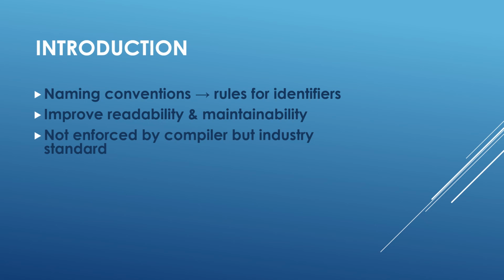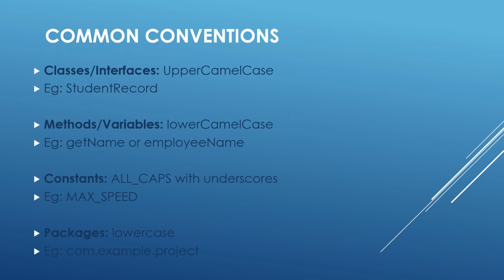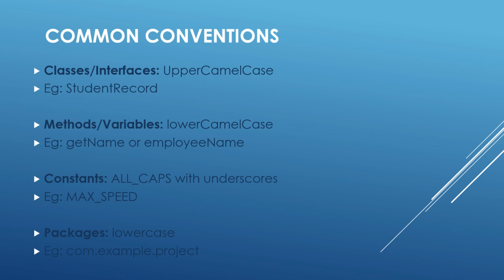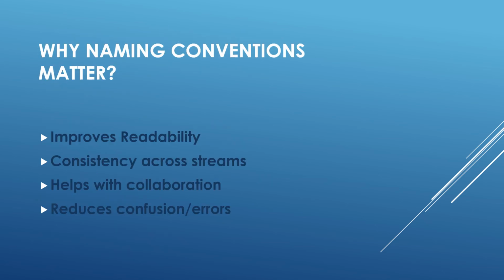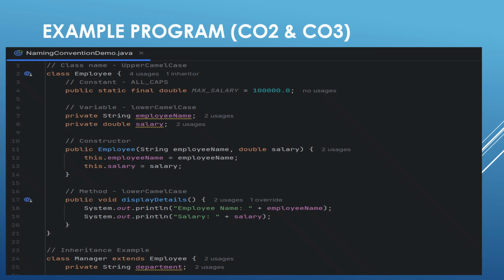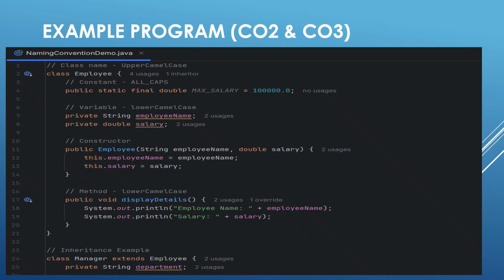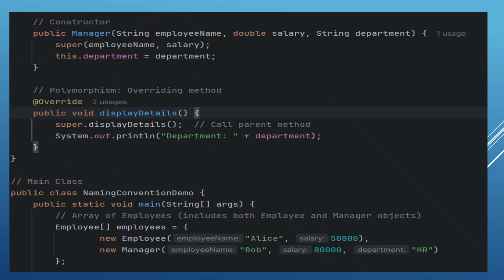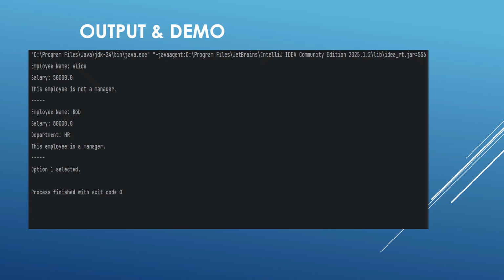Java Naming Conventions